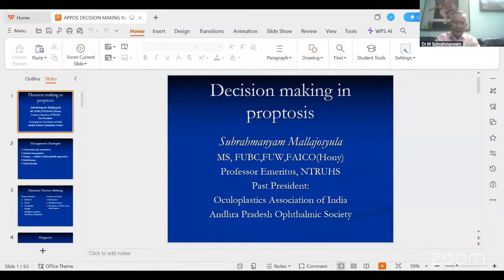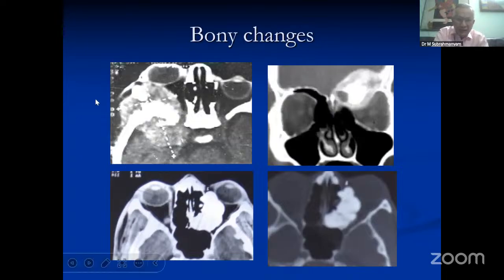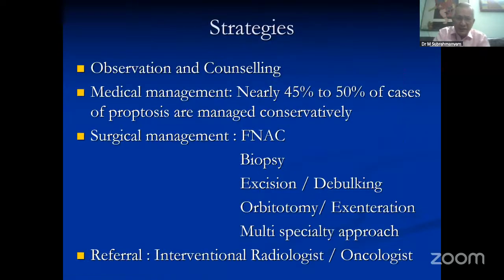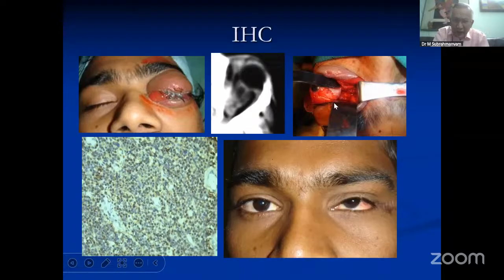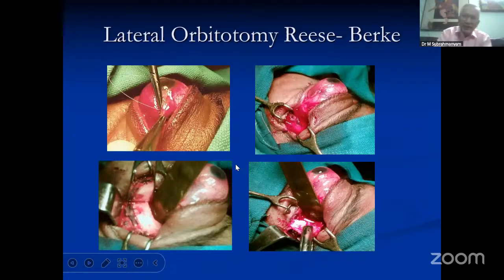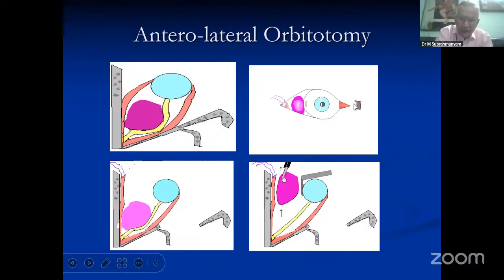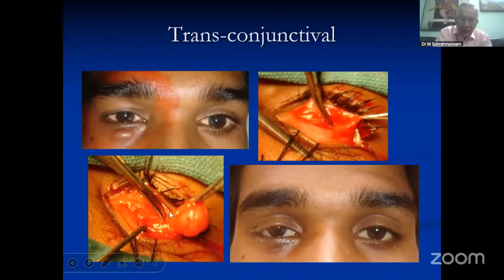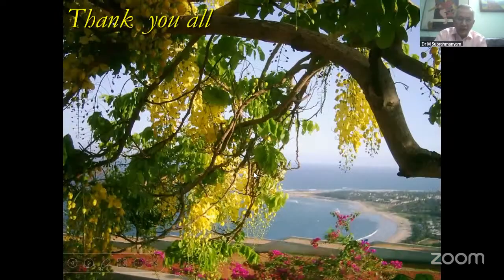APOS Oculoplasty Essentials Course - Webinar 9